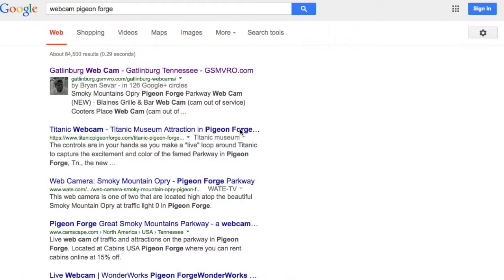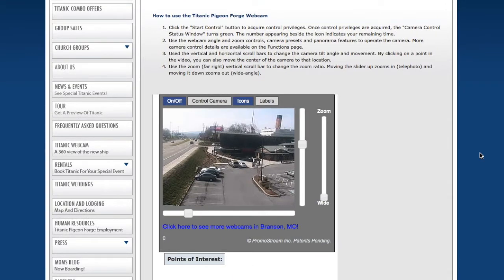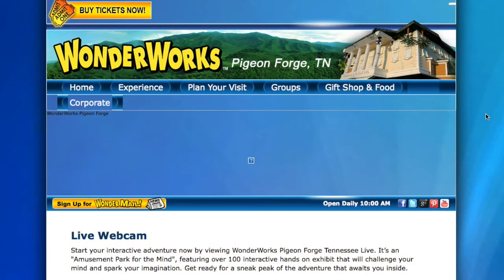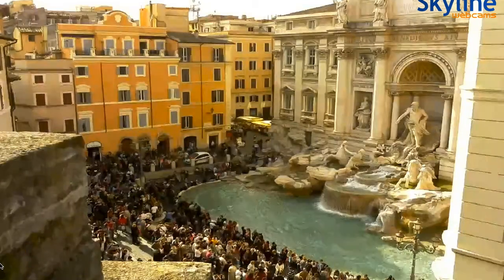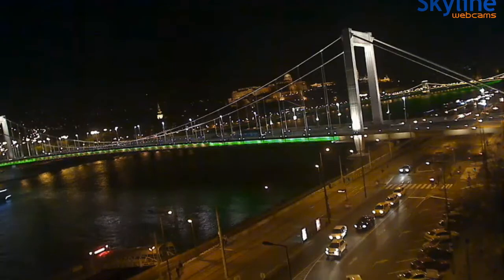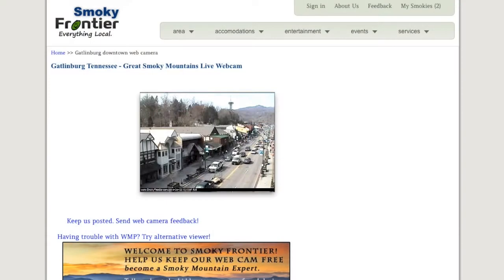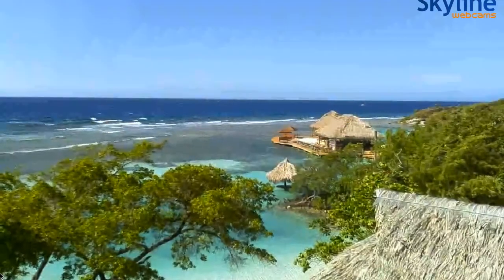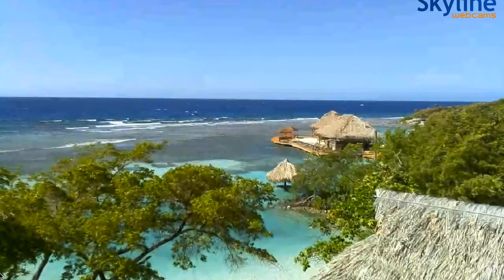Webcams and Tourism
Here is an idea you may not have considered before: live webcams can help your site gather more visitors and improve your rankings in the search returns. Most tourists are watching video before embarking on trips today and webcams are becoming ever more popular.

Which webcam could be right for your tourism based business? We will look at the various manufactures and give you a recommendation.  Skyline webcams are not only high-quality, but available at a price that you can afford. After watching this video, you will understand why we believe Skyline webcams are a great choice for tourism.

If you would like to learn more about making a YouTube Video like this:

Dean Lewis Marketing Consultant
1319 Willow Creek Lane